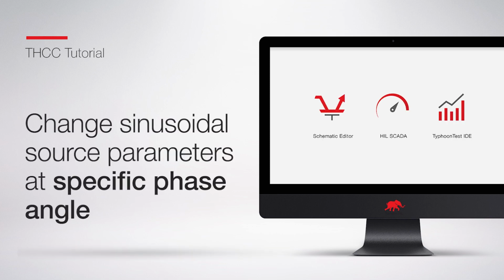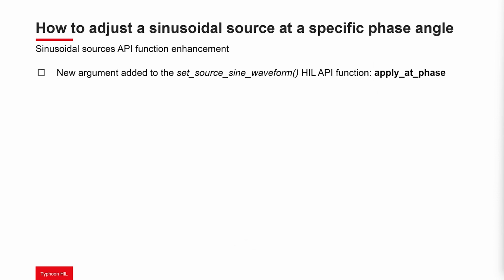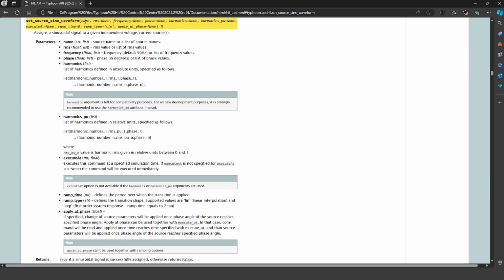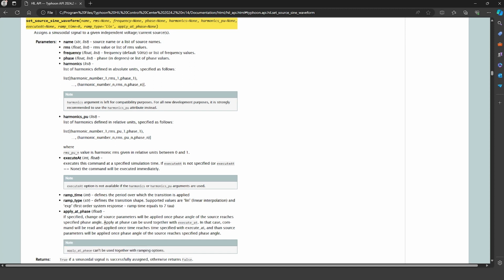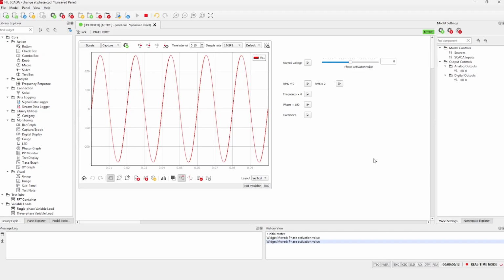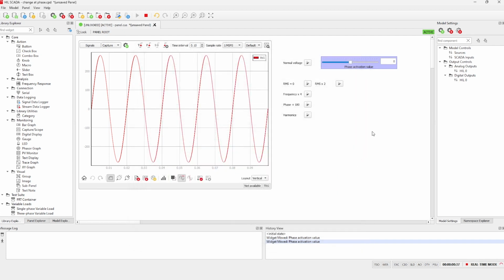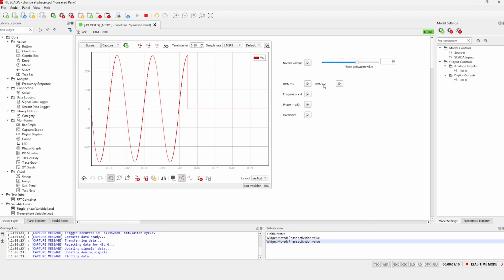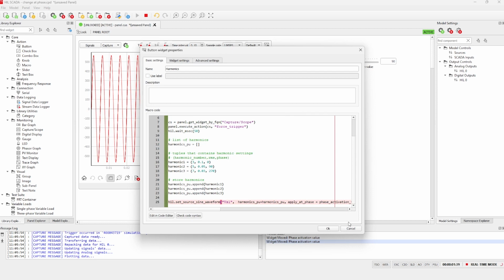Change sinusoidal source parameters at specific phase angle | THCC Tutorial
This tutorial demonstrates how to change sinusoidal source parameters at a specific phase angle, a feature available starting with the 2024.2 software release of Typhoon HIL Control Center. This feature will allow you to validate that your device under test responds well to different transient events, such as dips and swells.

We hope that this feature update will allow you to carry out even more on your HIL projects than before. We look forward to your feedback and to learning which other features you would like to see implemented next - let us know in the comments below and help bring your most wanted features to users around the globe!